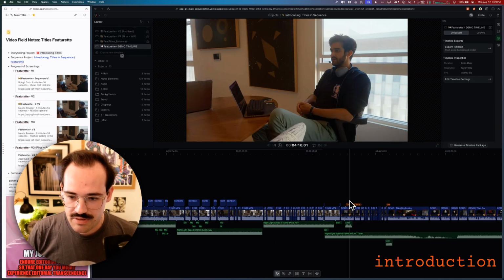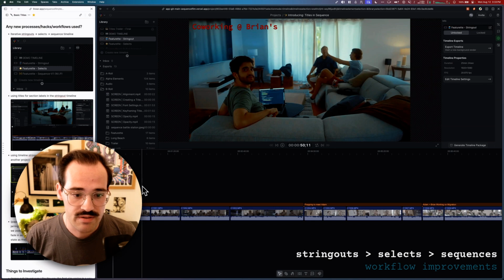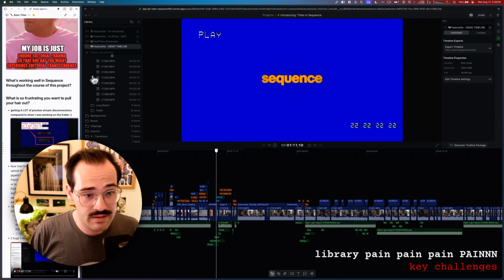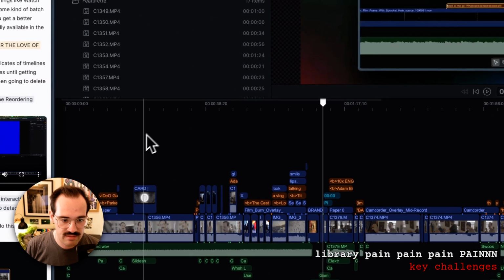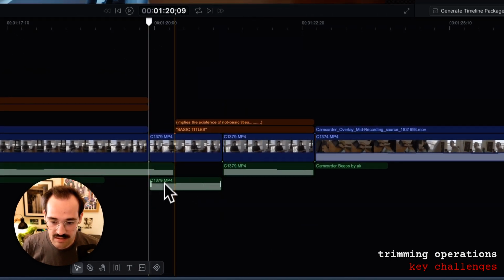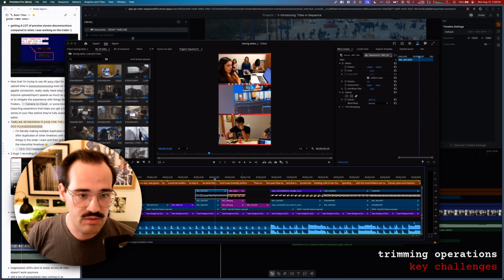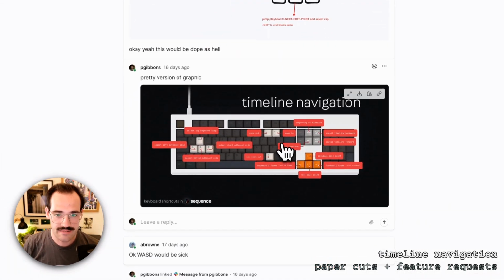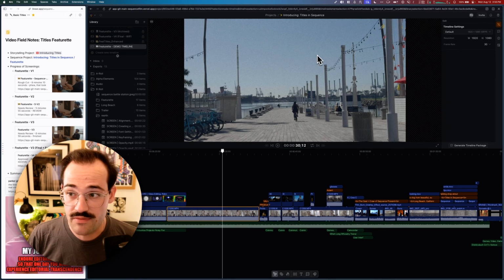Video Field Notes - Titles Featurette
Welcome to this special Behind-the-Scenes video from Sequence! As we work on video projects in Sequence, we keep extensive notes about the experience to share out with the team — "Video Field Notes."

In this Video Field Notes, we take a look at the experiencing of preparing our "featurette video" announcing the launch of Titles in Sequence.